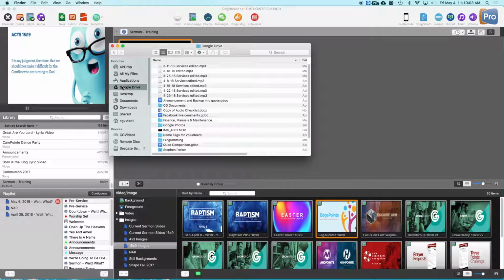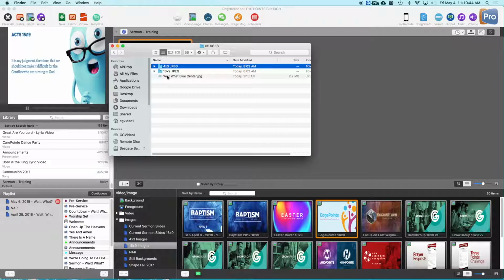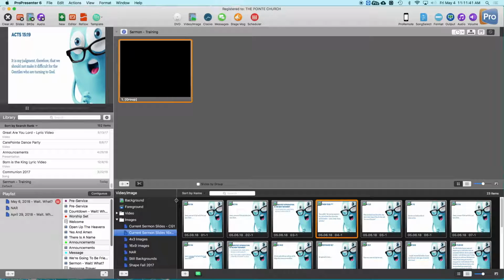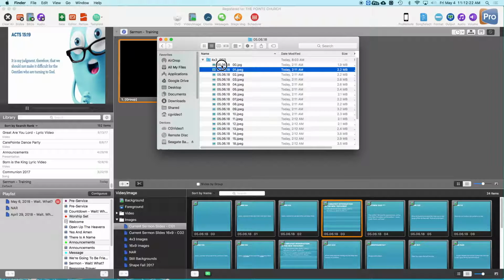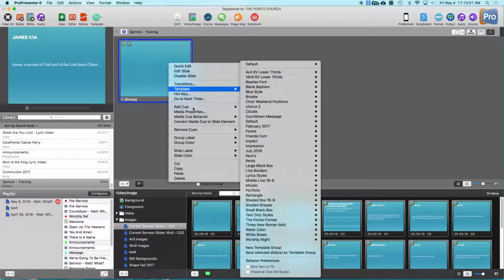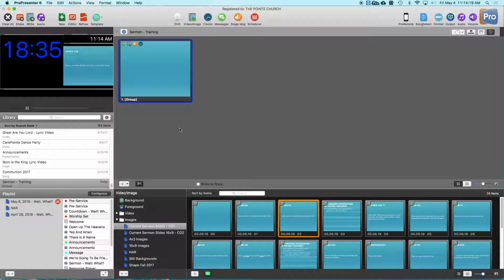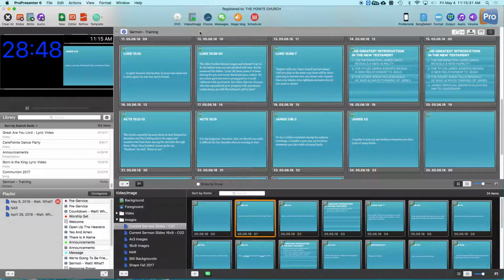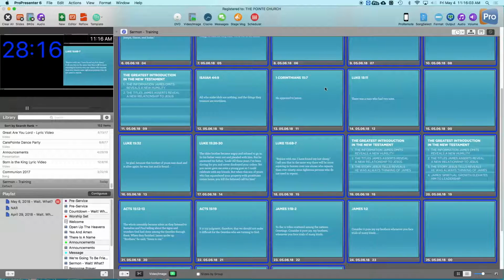How to Setup Sermon Slides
Instructions on how to set up sermon notes on CG Video 1 for weekend preparation